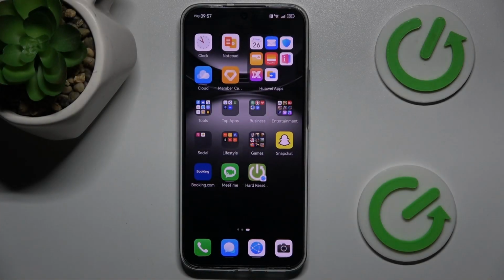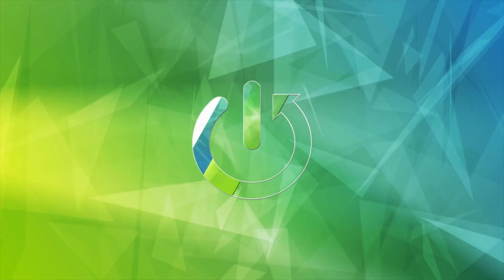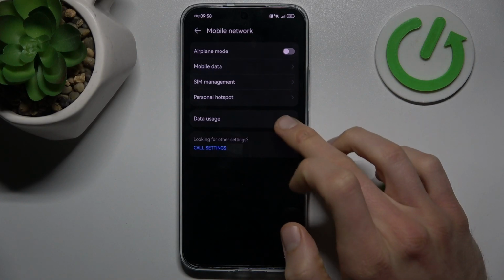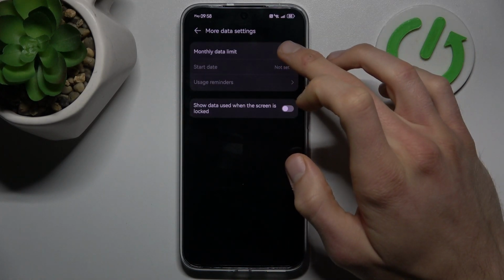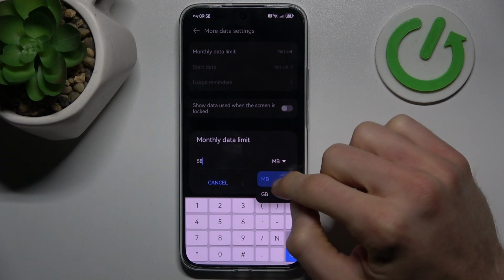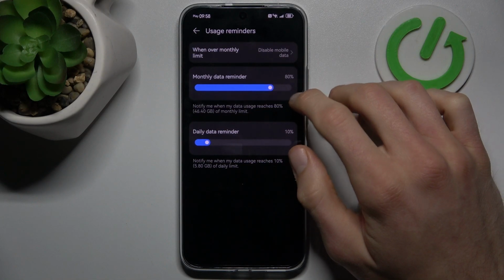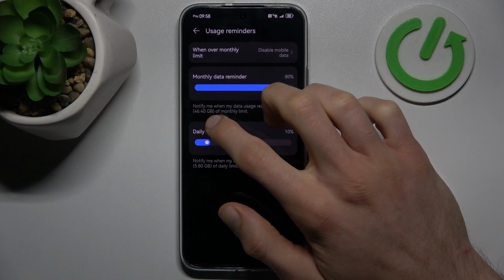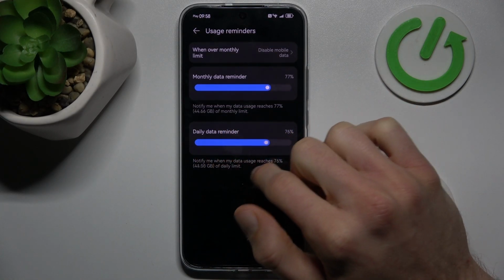How to Set a a Mobile Data Limit on HUAWEI Nova 12s Smartphone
Learn how to manage your mobile data usage effectively with our tutorial on setting a data consumption limit in the HUAWEI Nova 12s smartphone! Discover step-by-step instructions to define a data usage cap and receive notifications when nearing or exceeding your limit. Whether you want to avoid overage charges or conserve data for important tasks, we'll guide you through the settings menu to set a mobile data consumption limit tailored to your needs. Stay in control of your data usage and make the most out of your smartphone's capabilities. Watch now and manage your mobile data wisely on the HUAWEI Nova 12s!

How to enable the mobile data limit in the HUAWEI Nova 12s smartphone? How to limit the mobile data consumption on HUAWEI Nova 12s phone? How to turn on the cellular data limit in the HUAWEI Nova 12s phone?